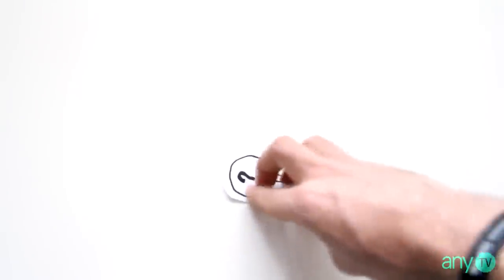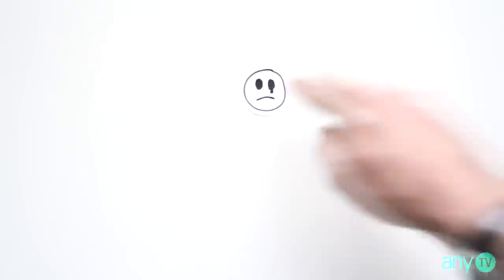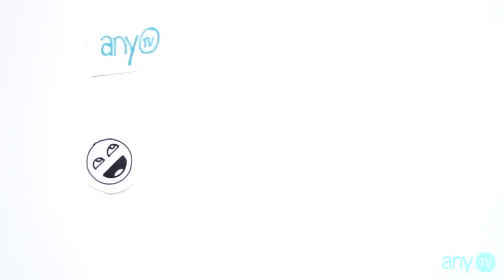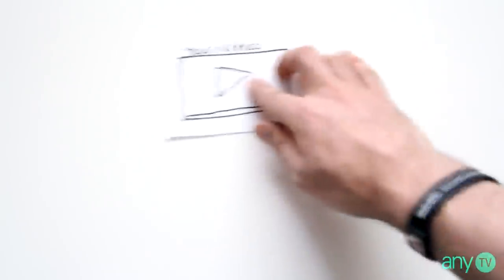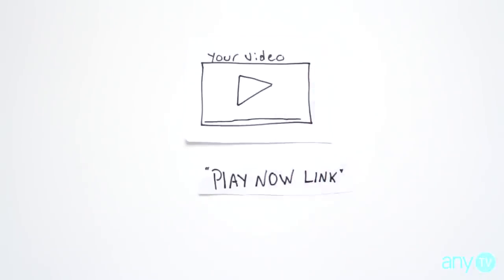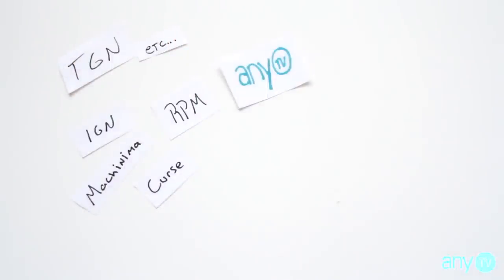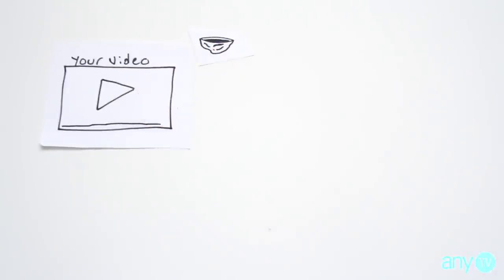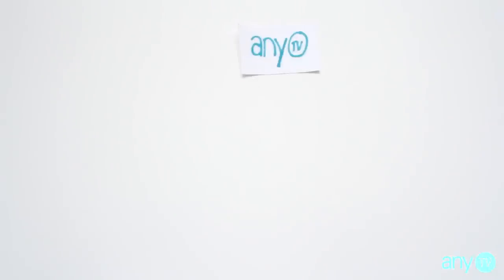What is any.TV? - by Alex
Alex helps you understand: "What is any.TV?"

Music